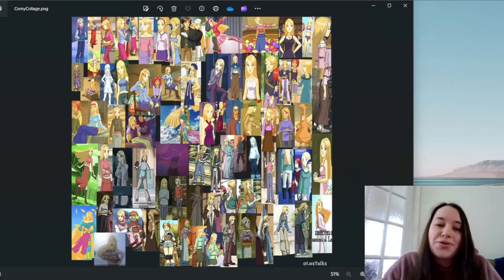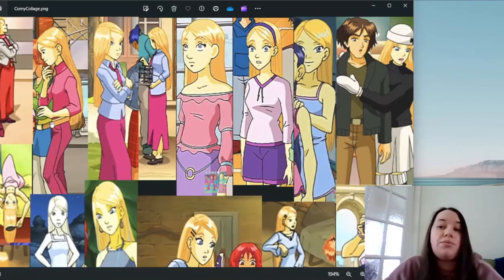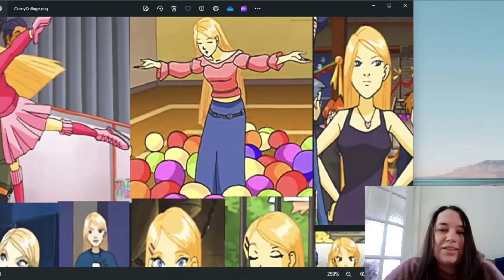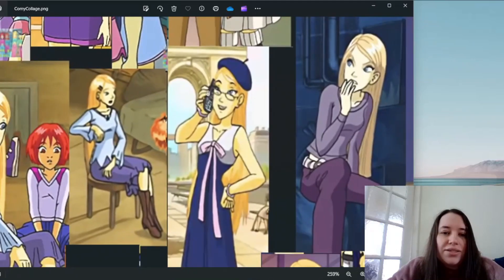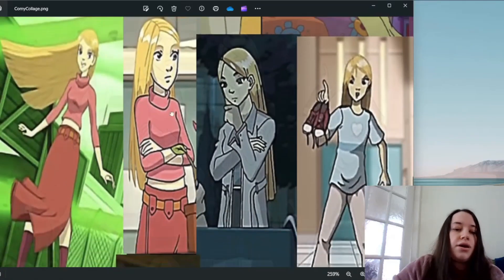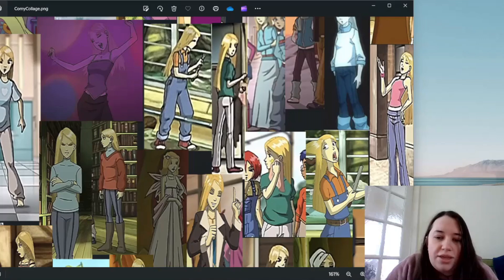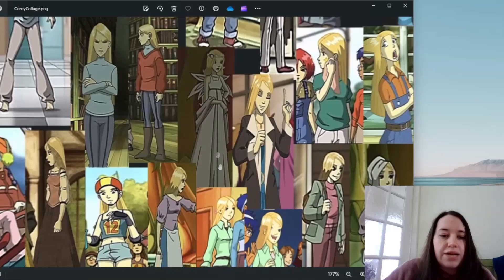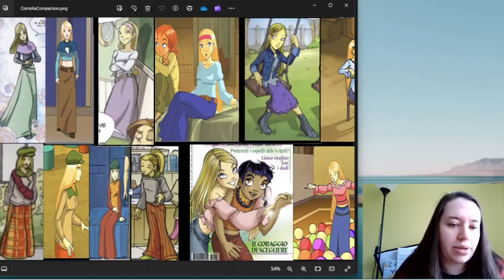Judging the 2000s Fashion of the W.I.T.C.H. TV Series: Cornelia Edition || W.I.T.C.H. Wednesdays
Now it's time to look at my favourite character! But does she have my favourite outfits? Let's find out...